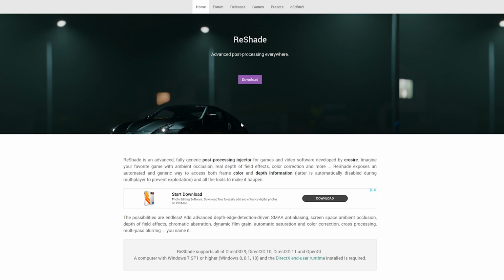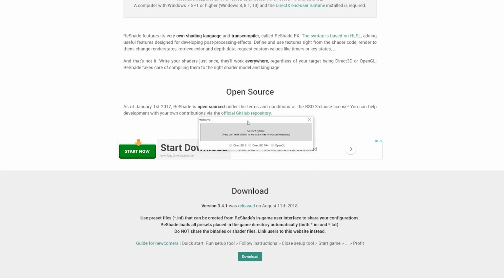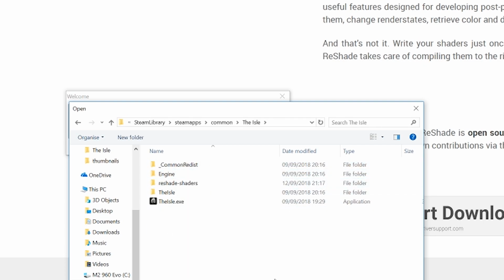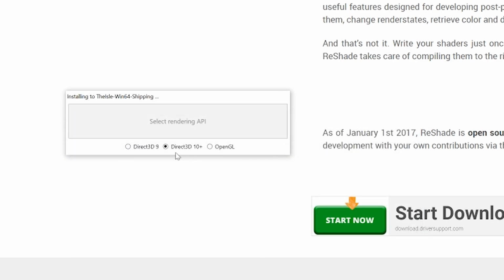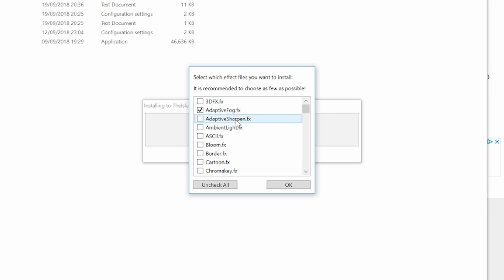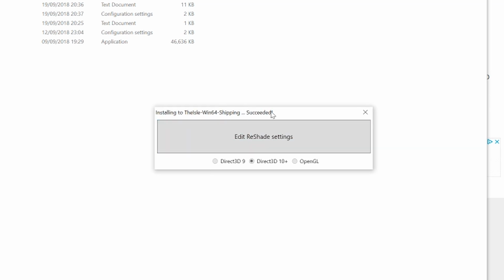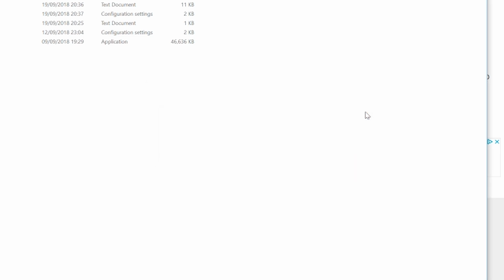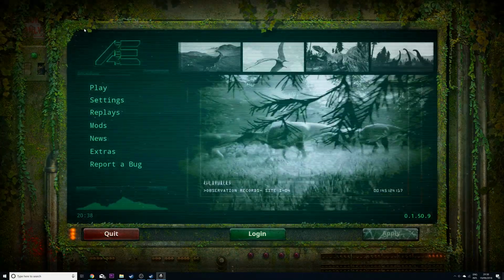The Isle Too Dark? Brighten It With The Reshade Fix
Hey guys, just a short video explaining how I use Reshade to brighten The Isle game. I believe the game is too dark in its current form and so I use Reshade to fix this. Please note: This is not against the terms of the game (as far as I know) but please do check you are not breaking terms of the server you play on.

Leave a like if you enjoyed the video and if you like my content then please check out my Game Series where I play The Isle and tell my story from each episode to the next!